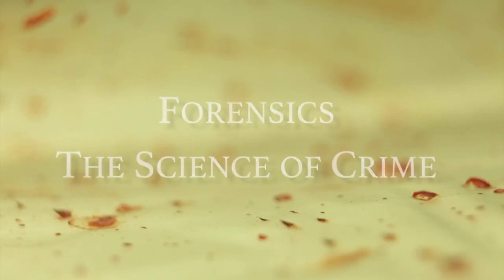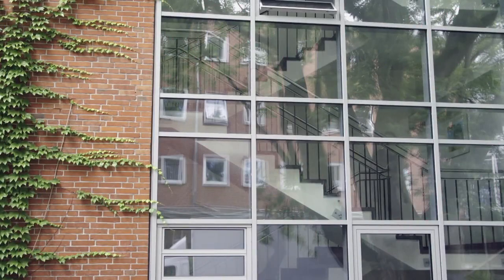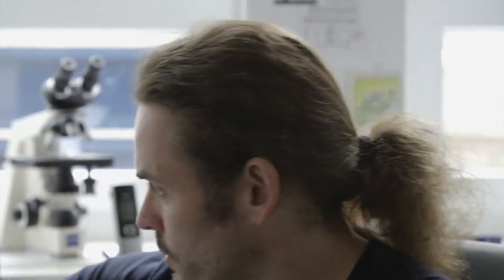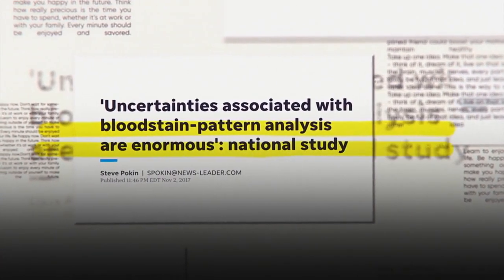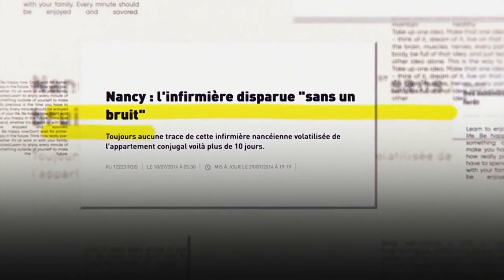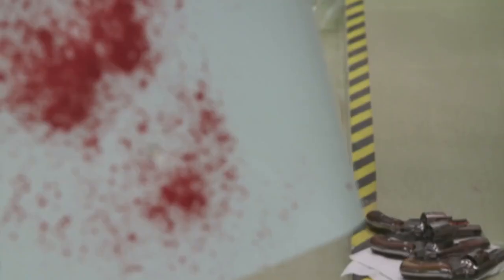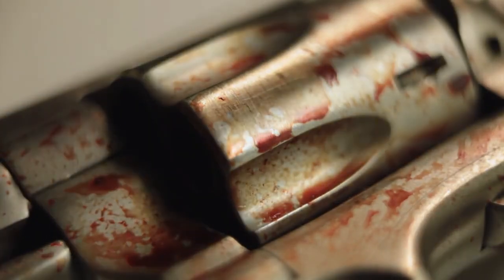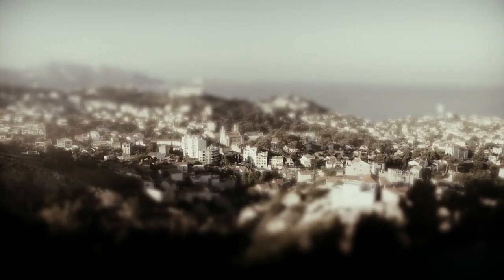Forensics : The Science of Crime - Part 3 of 3 (720p) FULL EPISODE